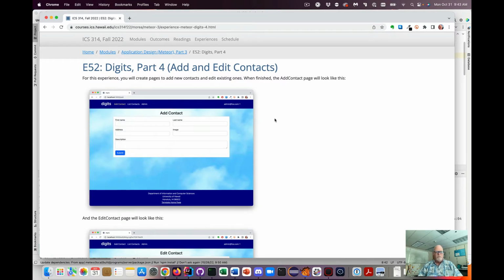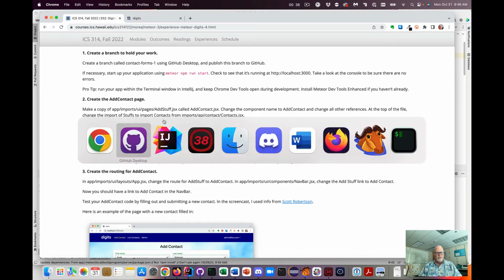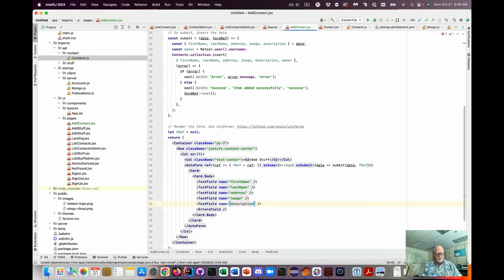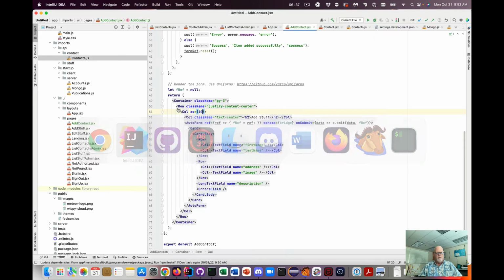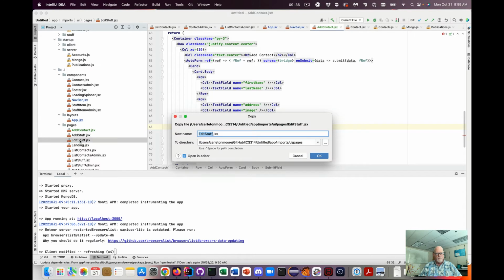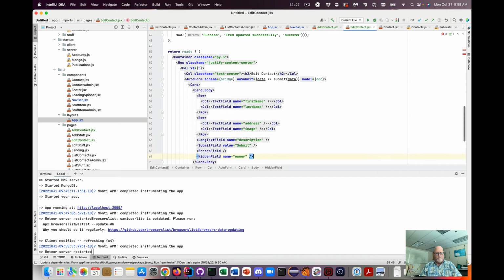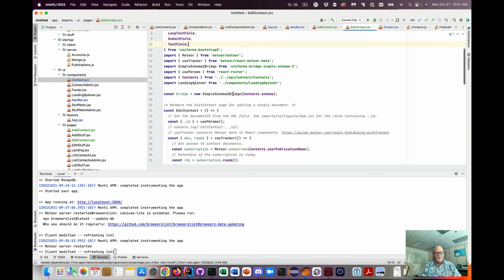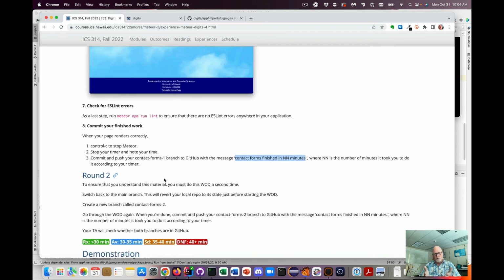E52: Digits part 4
Walkthrough Digits part 4, add contact and edit contact forms.